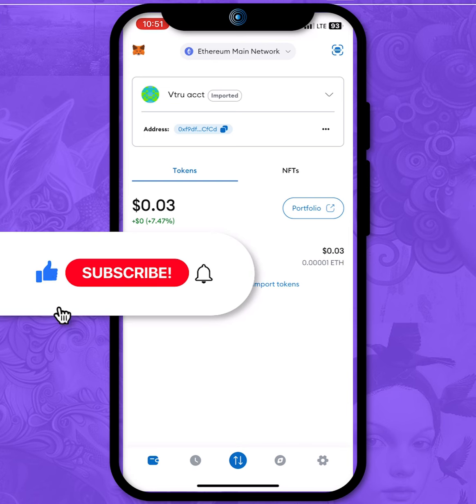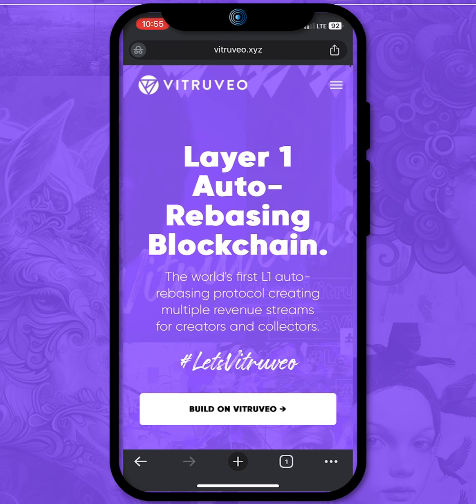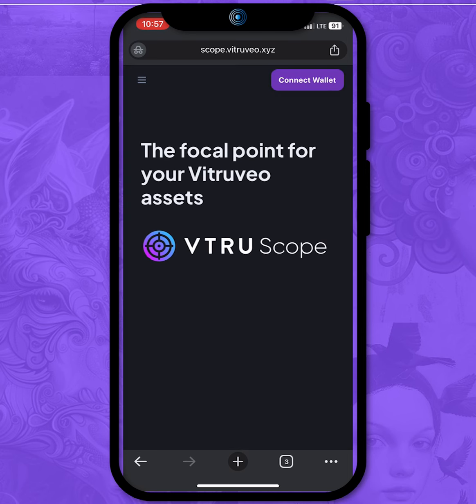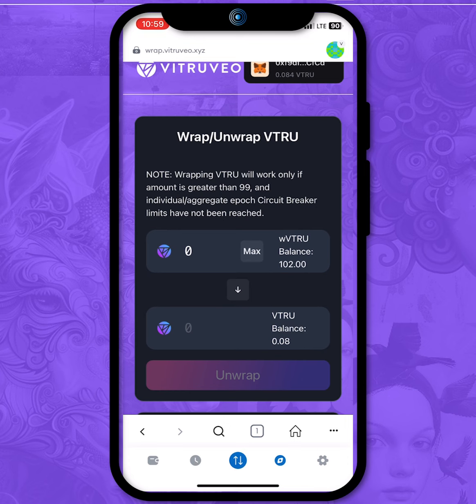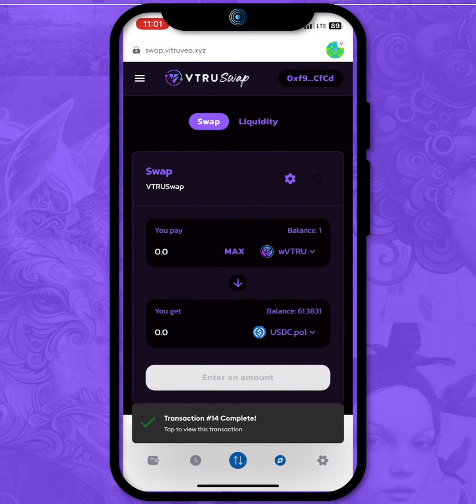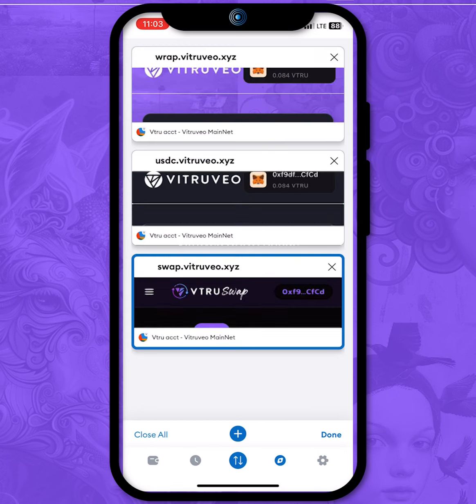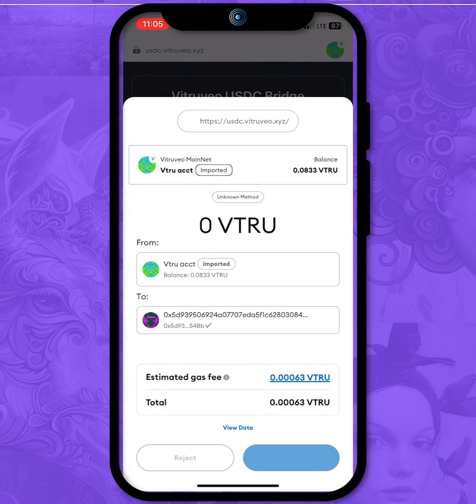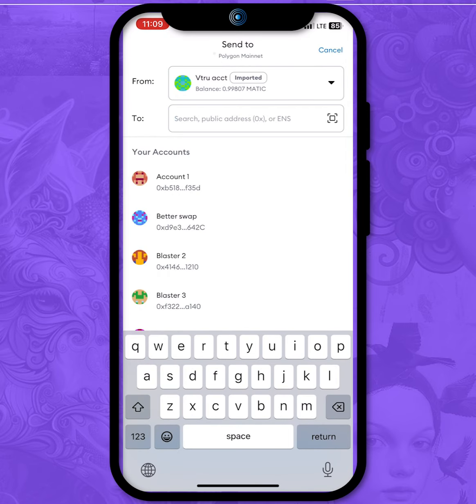Withdraw Using Your Mobile Phone | wrapped Vtru to USDC | Vitruveo Blockchain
Learn how to Withdraw Using Your Mobile Phone from wrapped Vtru to USDC

Here I guide you on the steps to take when using your mobile phone (iPhone, android, Windows phone) to convert your wrapped Vtru (wVtru) to USDC and send to an exchange to withdraw in fiat currency.

There are many new updates and changes going on almost on a daily in the Vitruveo ecosystem, so to have a place where I can easily and quickly share latest updates with you, I created a telegram community.

CHAPTERS
00:00 Intro
00:18 Importing Vtru Network and Tokens
05:15 Swap wVtru for USDC.pol
08:45 Bridge USDC.pol to USDC
10:46 Importing Polygon Network and Usdc token
11:53 Withdraw through an Exchange